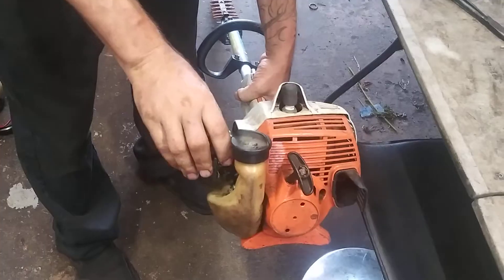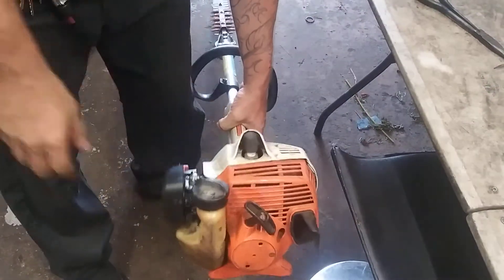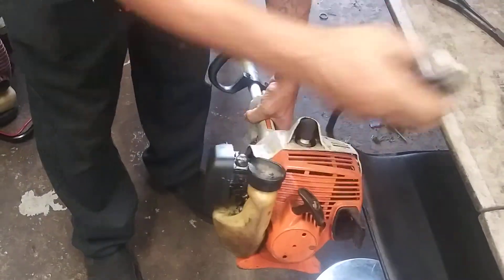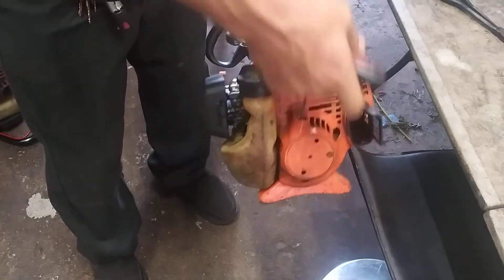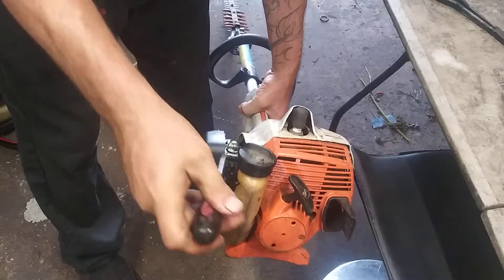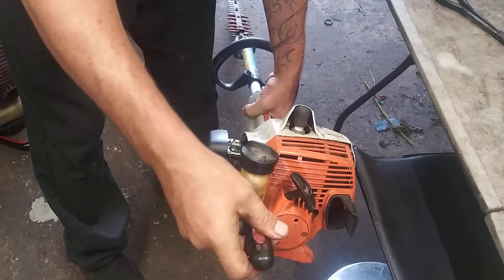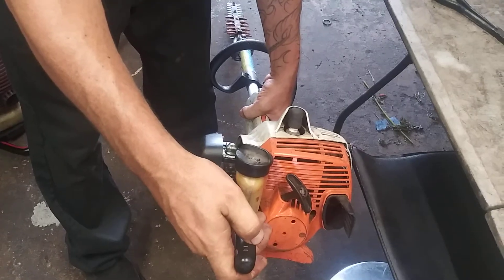* Stihl fs 55r carburetor adjustment tune up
stihl carb tool